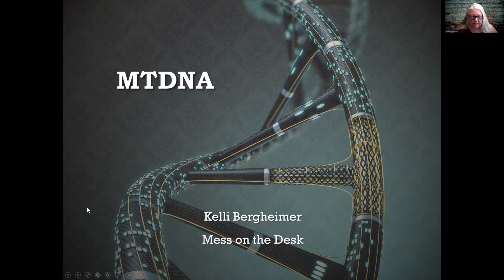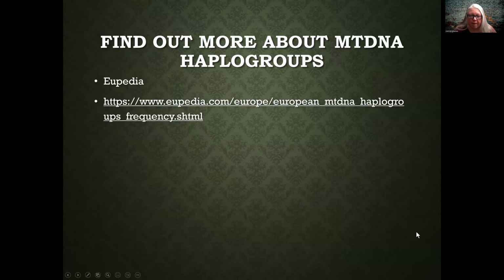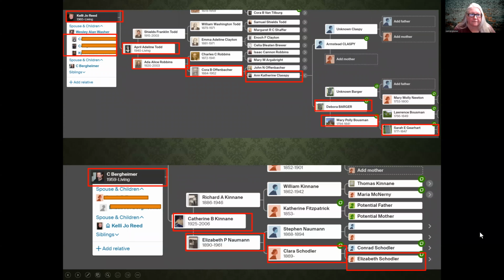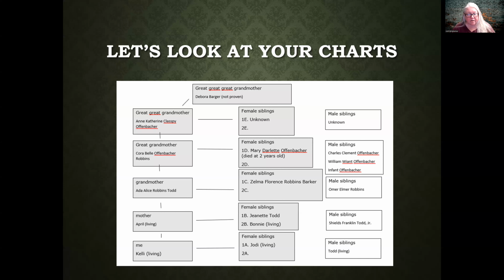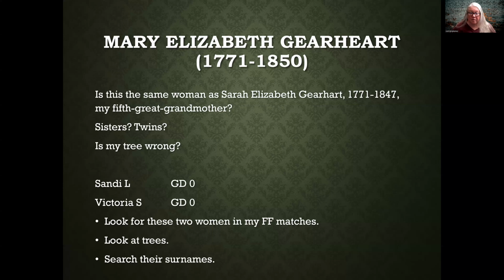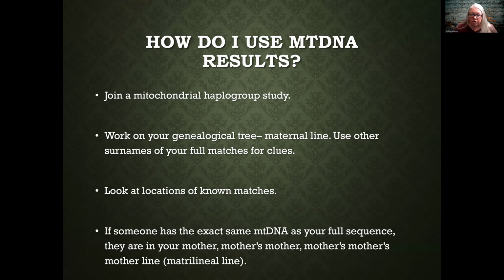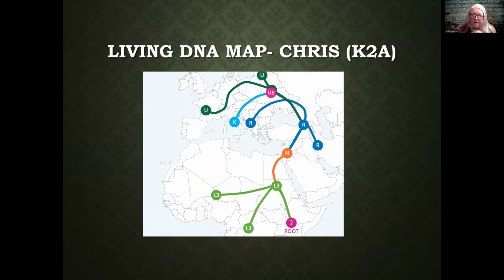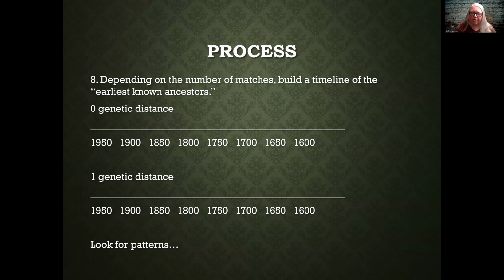mtDNA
Use your mtDNA match list in combination with your autosomal matches to break through your brick walls!